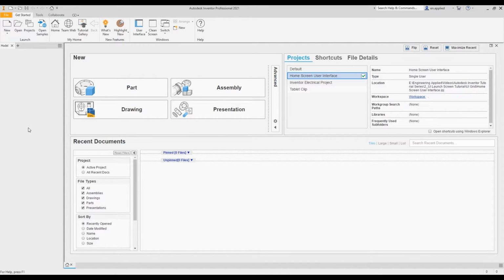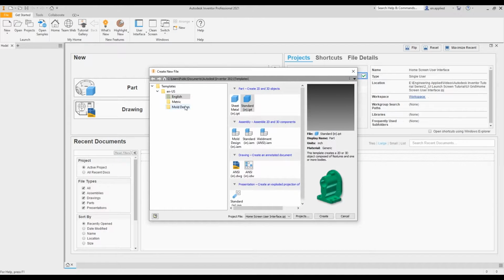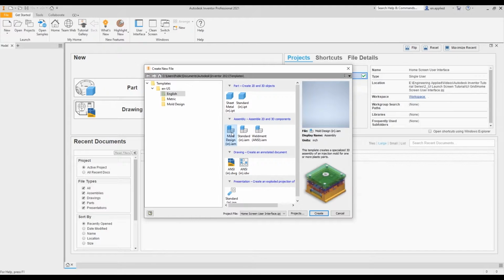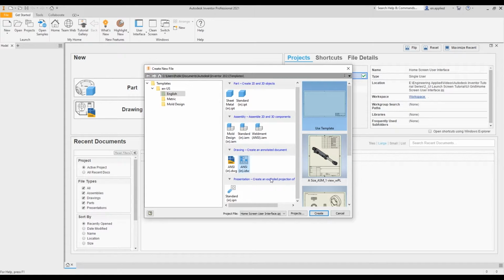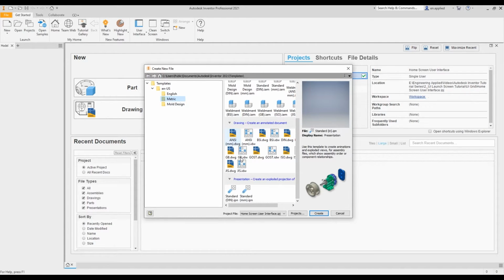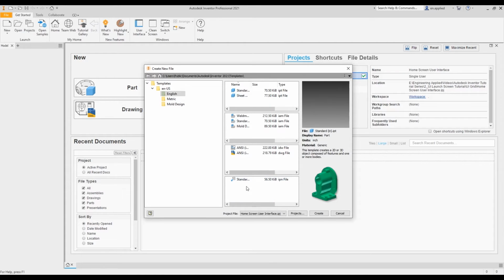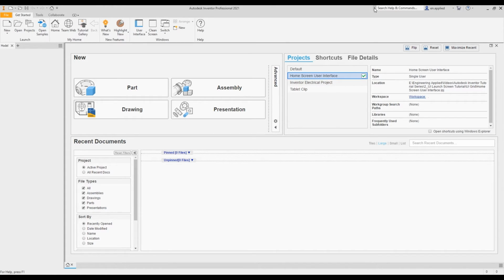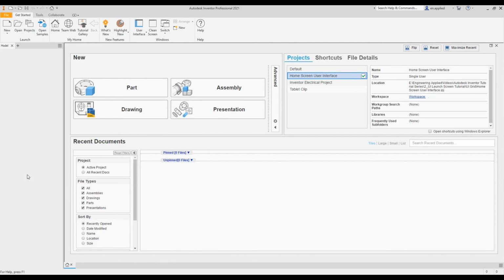Toolbar and "File" Tab - Home Screen (Part 1) | Autodesk Inventor 2021 IN DEPTH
In this video, you'll learn about the TOOLBAR and "FILE" TAB COMMANDS. I genuinely appreciate you choosing to learn with Engineering Applied and welcome you to the Autodesk Inventor Tutorial Series (Autodesk Inventor Tutorial for Beginners) where we are taking an in-depth look into this awesome and easy to use CAD software! This video is part of a complete and easy to follow Home Screen User Interface Module that covers all of the major tools and functions of the home screen itself. You can find the rest of the series on my channel under the "Autodesk Inventor Tutorials" Playlist. Also, check the end of the description for time stamps to specific functions in this video.

Time Stamps:

0:00 - Introduction
0:40 - Inventor "I" Icon
1:11 - New Button/Command
1:38 - New File Types and Options
8:05 - Open Button/Command
8:27 - Home Button/Command
8:49 - Customizing Quick Access Toolbar
9:13 - Search Help & Commands Bar
9:26 - Account Information Menu
9:35 - App Store Button/Menu
9:45 - Help Button/Command
9:50 - File Tab and Menu
10:16 - Share Views Button/Command
10:56 - Conclusion (Don't forget to subscribe!)